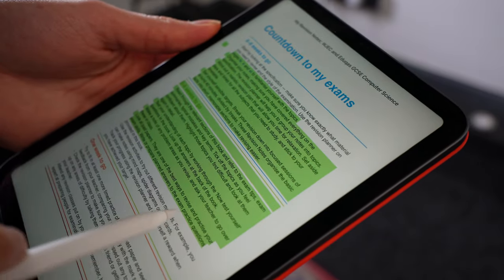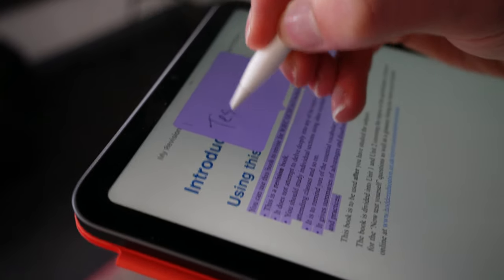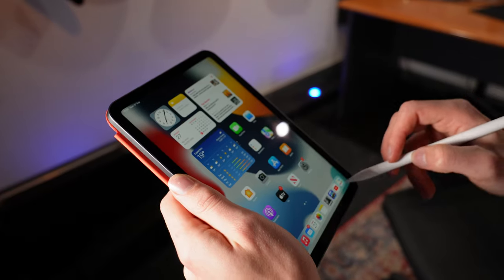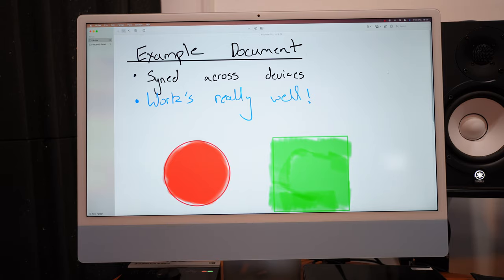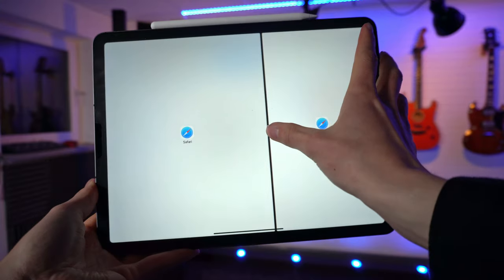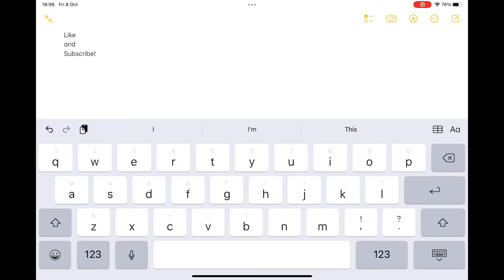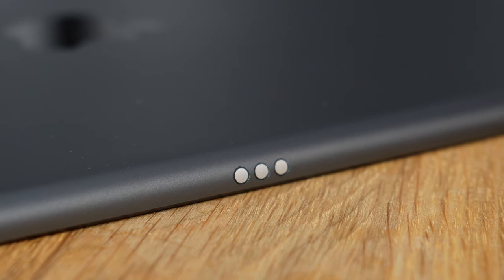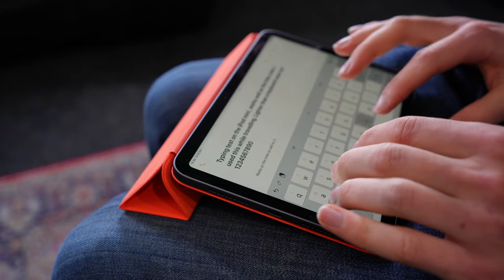iPad Mini 6 is AMAZING for Students!!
iPad mini 6 Review from a Student's Perspective! I wish that the iPad mini 6 was around when I was at university and college. This is the BEST iPad for students!! It works great as an additional device to your laptop!

Amazon (UK)
Amazon (US)

Amazon (UK)
Amazon (US)

00:00 - Introduction
00:16 - Taking to Class
00:39 - Apple Pencil 2
00:51 - Reading eBooks iPad Mini 6
01:10 - iPad Mini 6 Note Taking
01:37 - iPad Mini 6 Multitasking
02:04 - SideCar
02:23 - Typing with a Keyboard